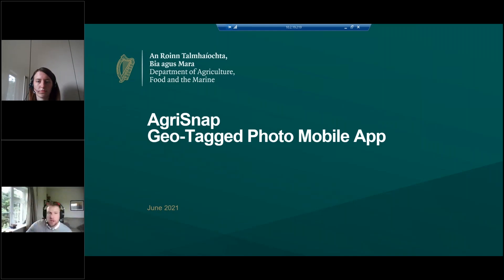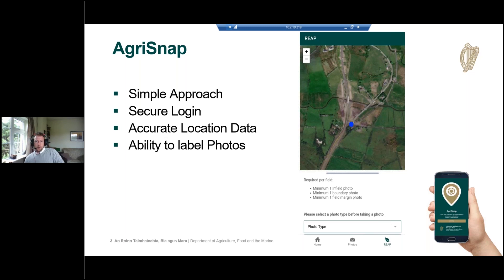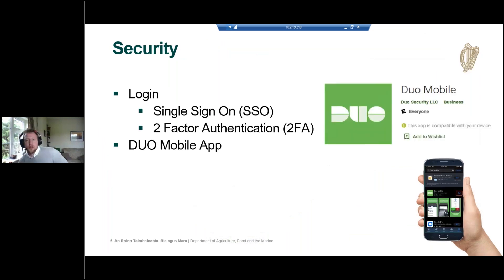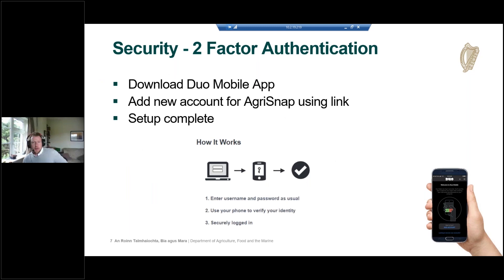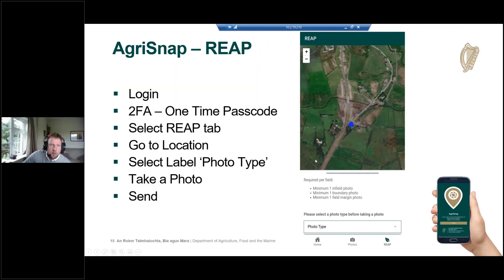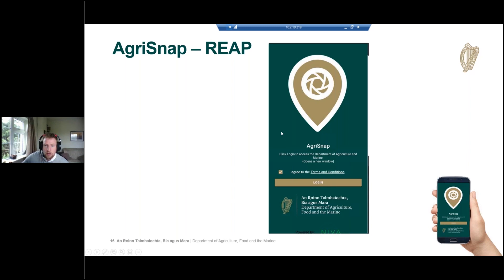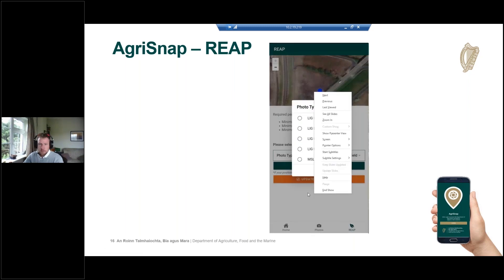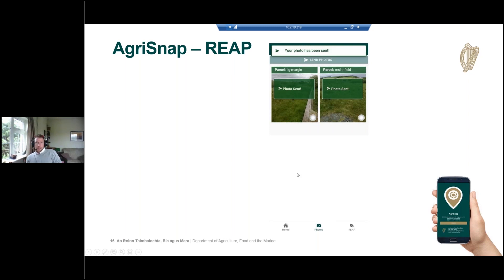AgriSnap (Geo-Tag App) - Training Video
This video is session A part 3 of the Results Based Environment Agri Pilot Programme (REAP) advisor training.

In this video, Anthony Ryan goes through the AgriSnap geo-tagged photo mobile app.

He briefly describes what AgriSnap is, and then he goes into more detail about what a geo-tagged photo is.

Anthony also discusses the app's security and describes how the AgriSnap app will be used for REAP.